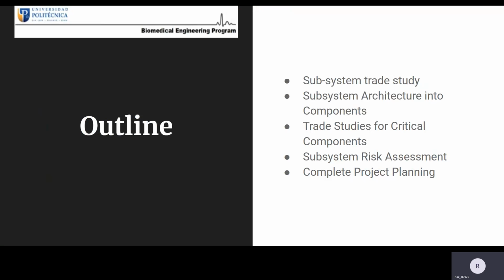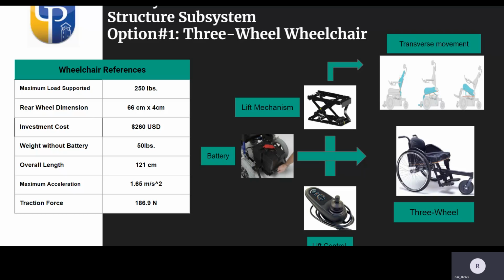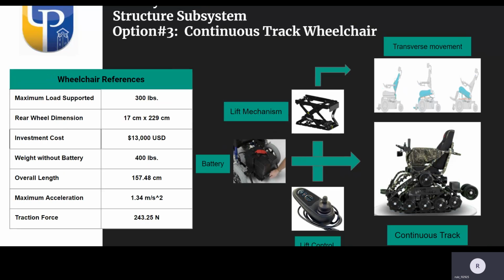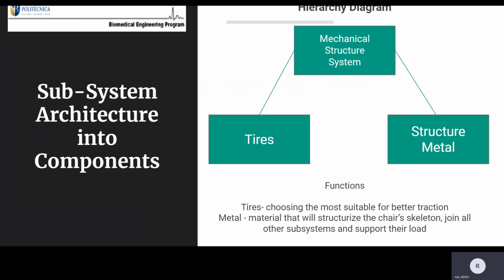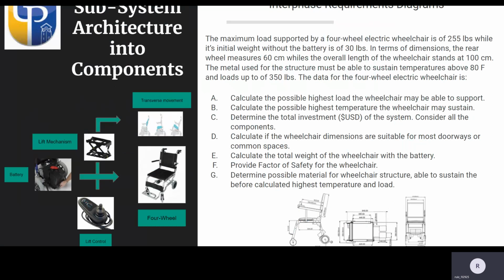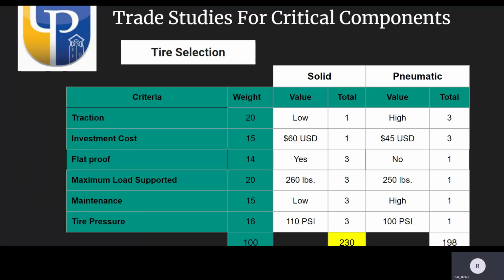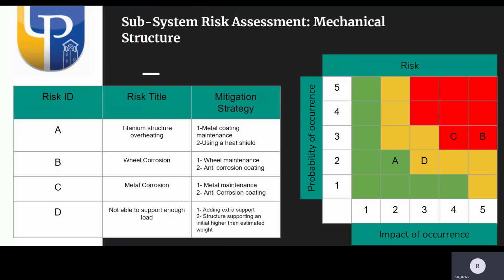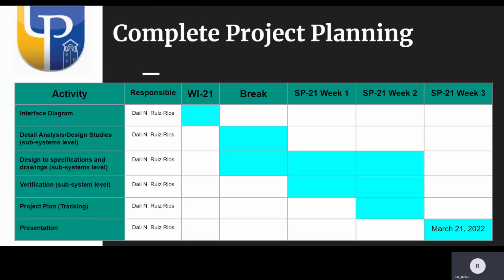Capstone 1 BME4992-81 Phase B